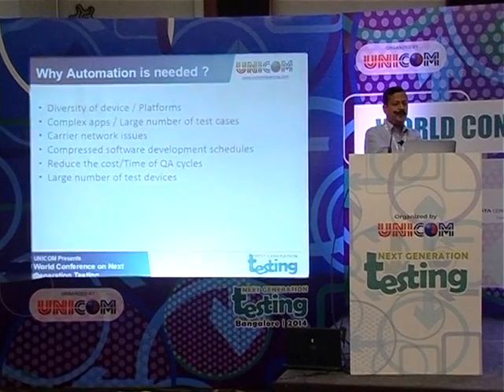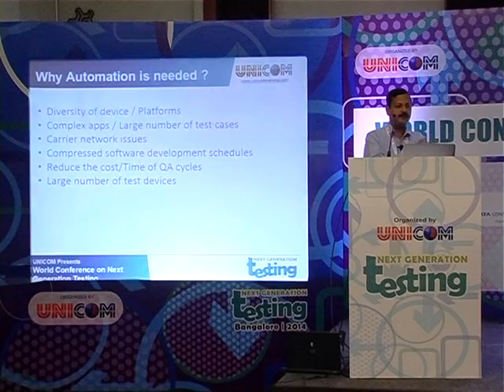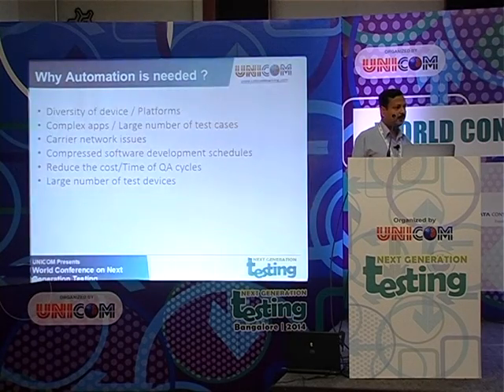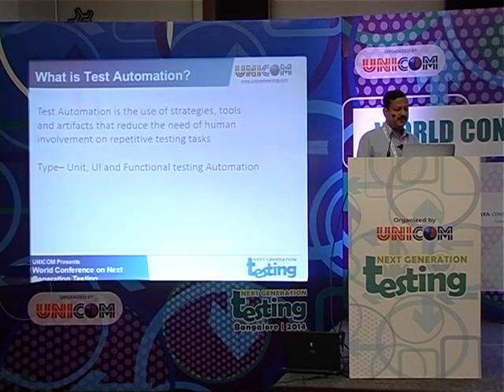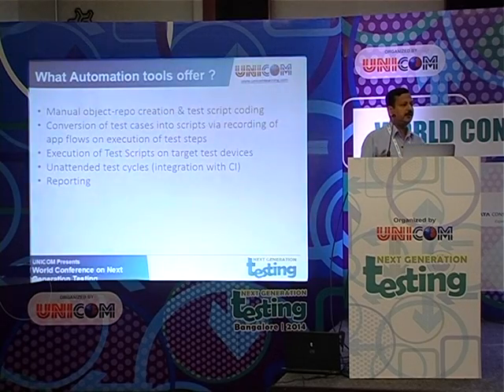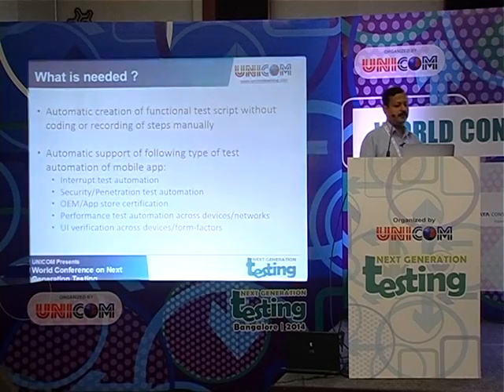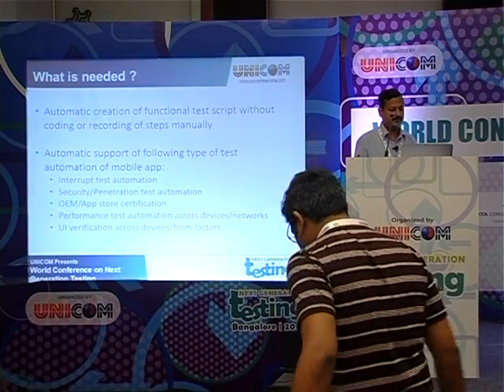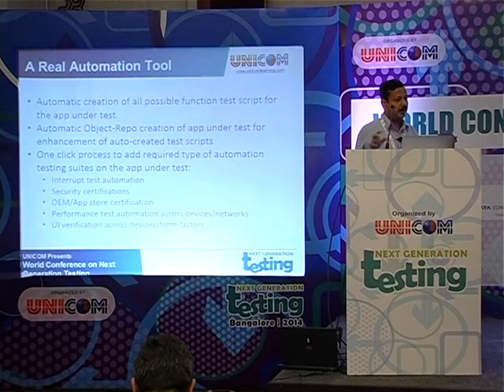WCNGT 2014 Day 2 Part 13